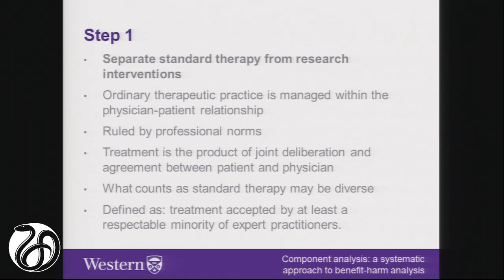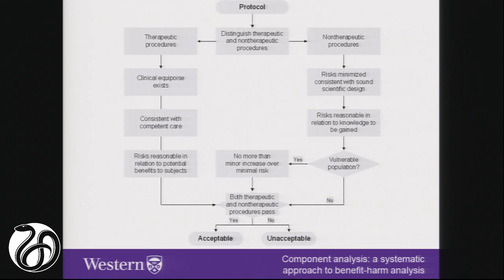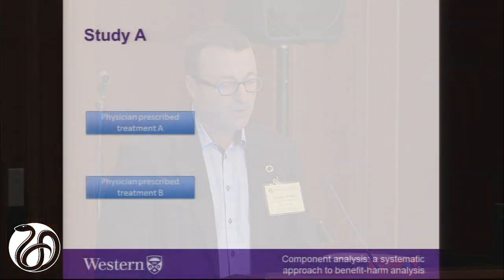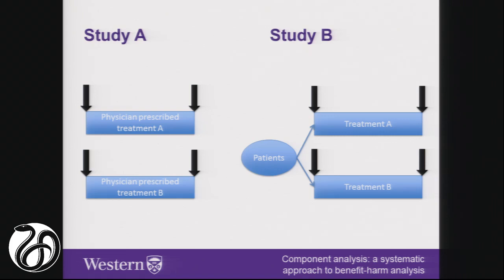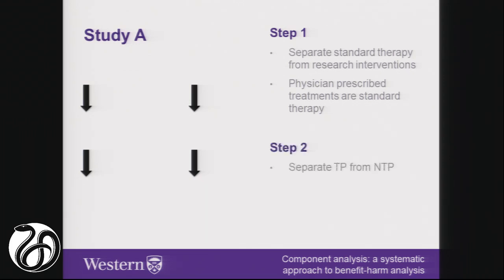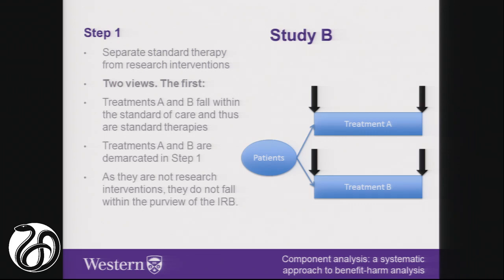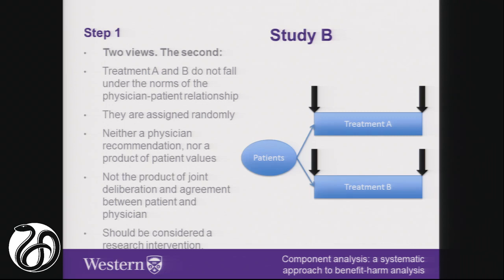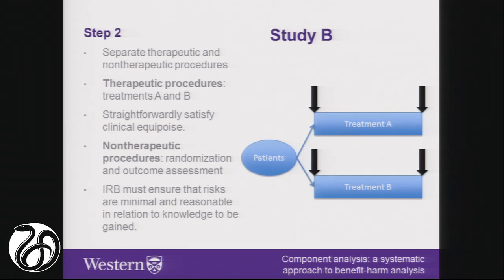12/02/2014- Session II Presentation: Charles Weijer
Component Analysis Approach to Evaluating Risk